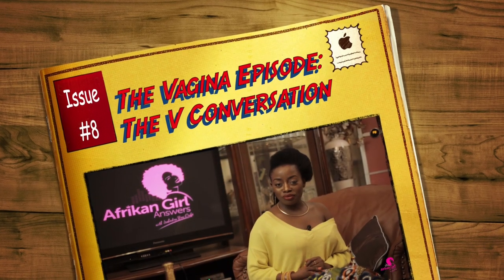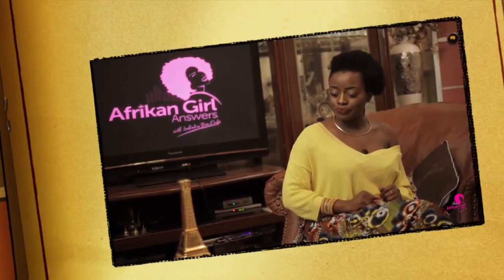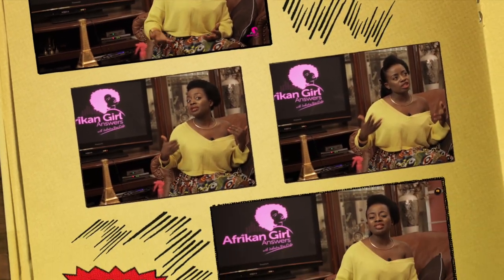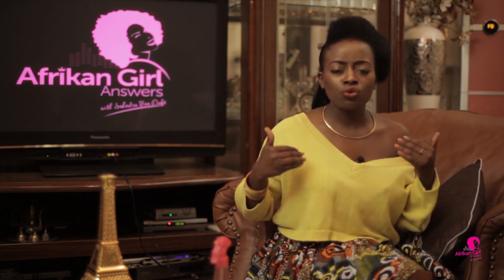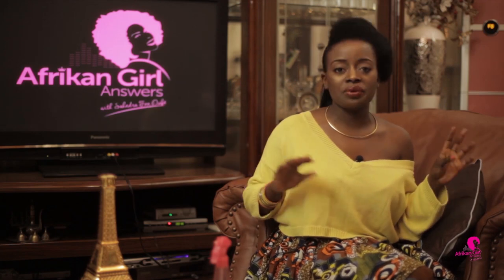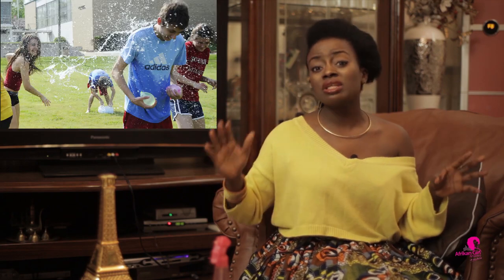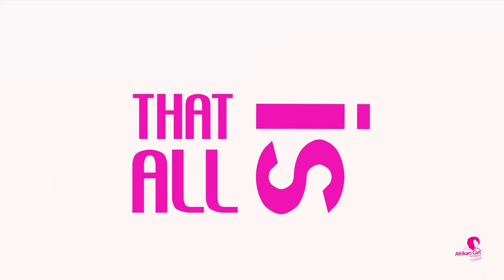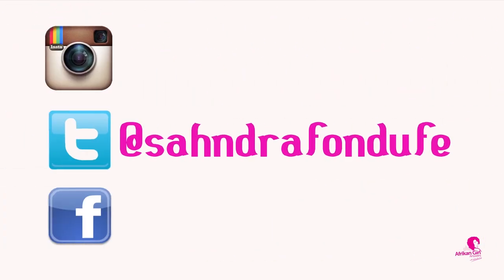Do You Want Vintage VAGINA | S 2 EP 9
► Today’s episode is about How To Acquire Vintage Vagina or erm, ‘’lady parts’’.
Simply put, here are a few tips any woman can use to ameliorate the current status of her V, and make sure its healthy and fresh. Euw, I know but here we go:
Wash ONLY with Warm Water.
Avoid using Douches and Feminine Sprays.
Period Hygiene
Wipe From Front to Back
Wear cotton Underwear
Wear lose-fitted clothing
Change out of wet clothing ASAP
Shaving Habits
Take a shower after Sex
Use condoms

Oh yea, BTW Hi! I'm Sahndra Fon Dufe  ( Saan’drah Fun- doo-fey ), a conscious capitalist who also happens to act movies, write books and most recently host THIS vlog show… I don’t promise to be perfect, but I sure can tell you How I HONESTLY  feel on certain topics [ Which I call Soubaristic] and hopefully engage, educate and entertain you at some point? I also give away lots of products ;)

➊ Here's who I'm guessing you are:
A young  woman under 35, who is looking for tips, lessons, advice, conversation, entertainment and fashion, and most importantly answers, specifically meant for you …
❷ If that's not you, hopefully you d found me because you're looking for an enjoyable speaker for a college event. Or a Speaker for a conference for young female leaders. Or a Speaker for a Cultural Event… Or Not, and that’s cool too!
❸ If that’s not you, hopefully you are Human lol… I just want you to know that you're welcome to my vlog either ways! And I hope that, in no time, you will be back ;
Stop reading & come say hello :)
FOLLOW THE SHOW
▶ Send us questions you want answers to using the hashtag
Music: STM Records* | Camera: Matthew Takes | Edited: iMovie